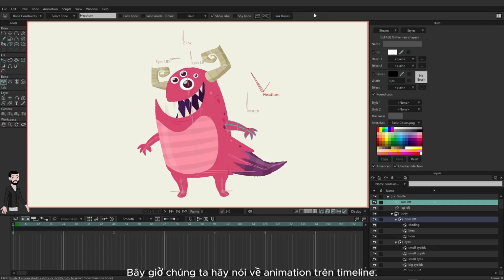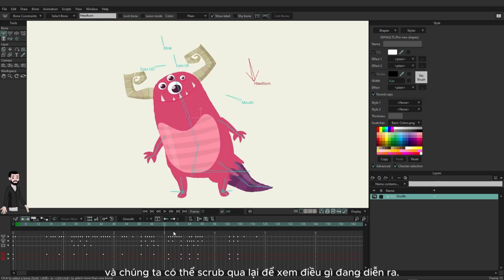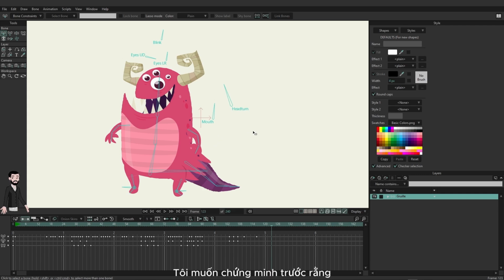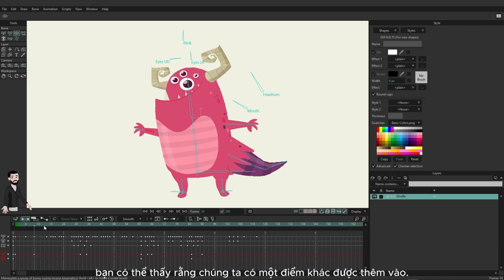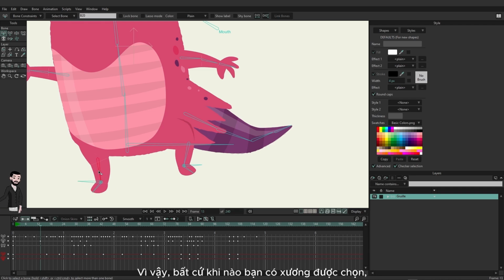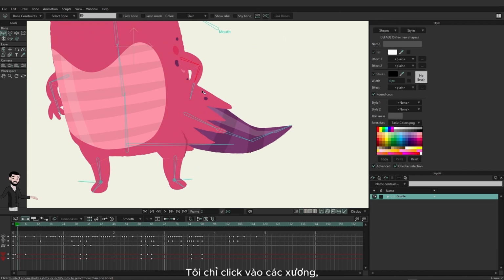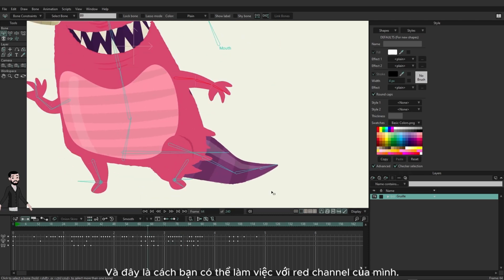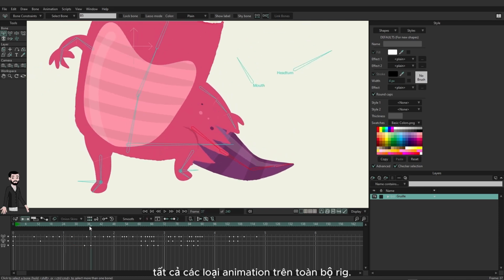03. Moho 14 Khái niệm cơ bản về dòng thời gian - Timeline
Giao diện cơ bản
Trong phần đầu tiên, bạn sẽ tìm hiểu giao diện tổng thể, cách hoạt động của cấu trúc lớp, logic của dòng thời gian là gì, cách bạn có thể tạo hoạt ảnh cho các nhân vật đã tạo và cách xuất hoạt ảnh của bạn.